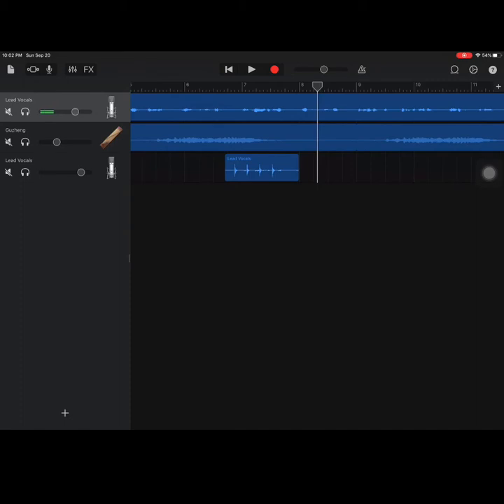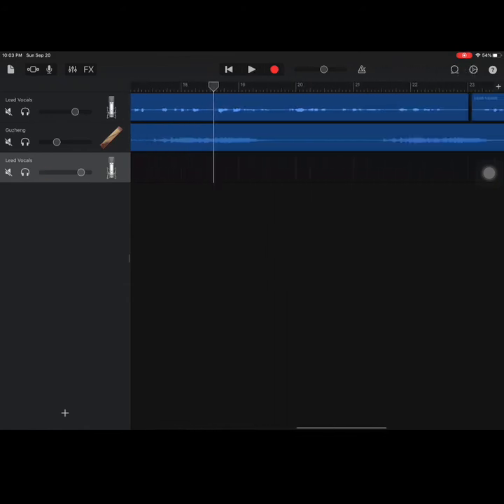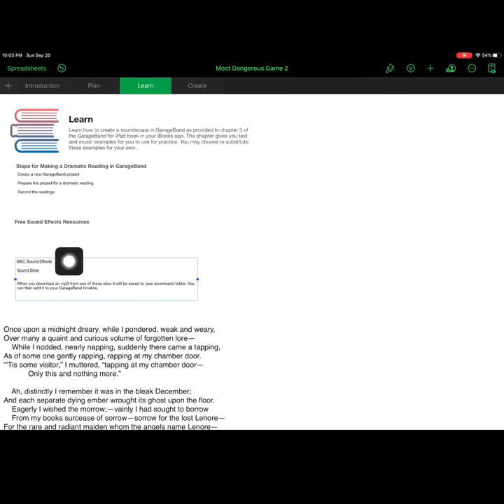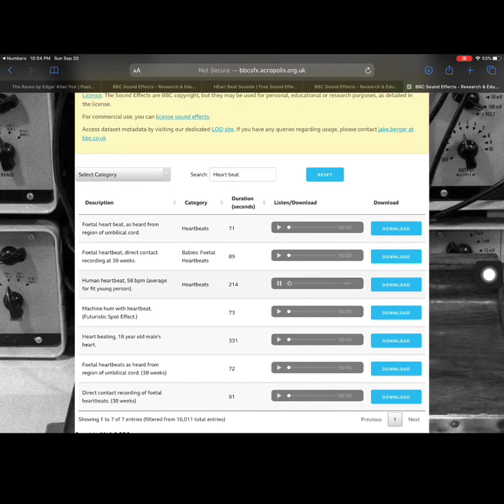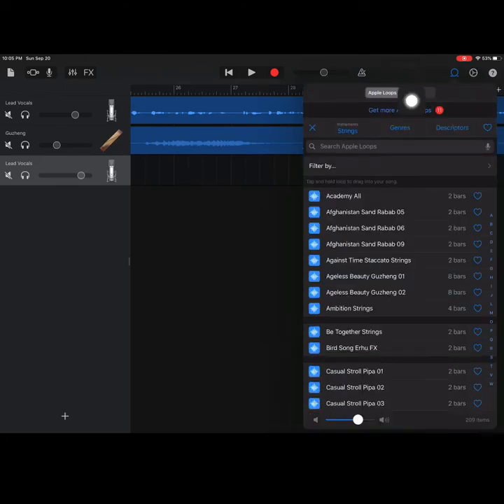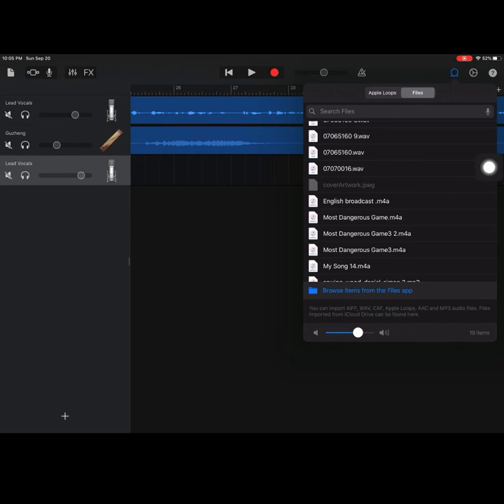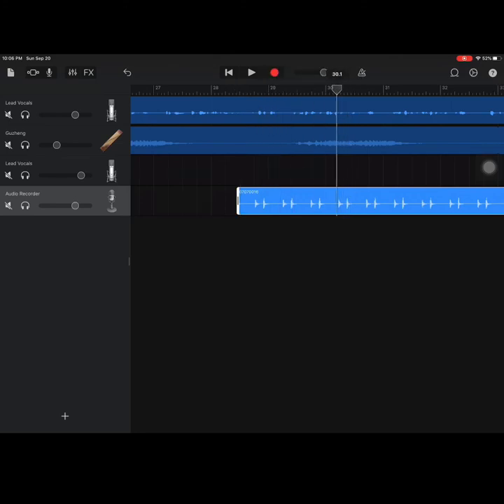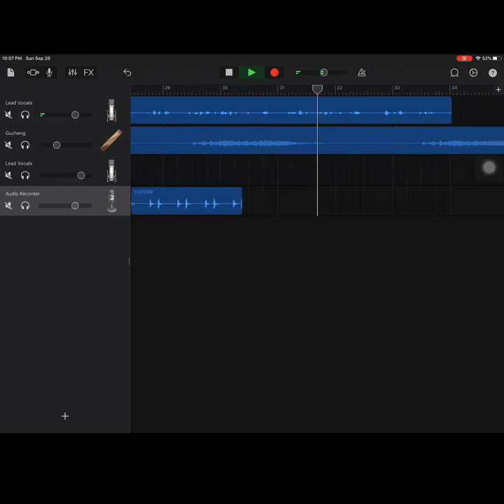Downloading Sound FX